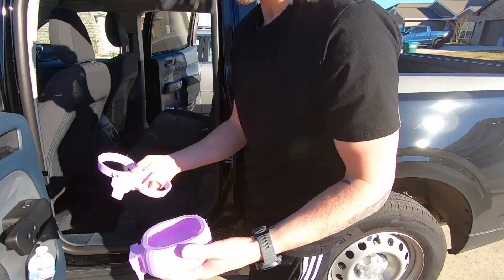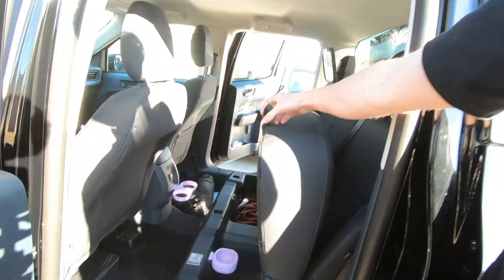Ford Maverick Dog Water Bowl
We created a water bowl that attaches to the FITS system that your pets can use in the back seat to drink from.

Water Bowls Available Here!